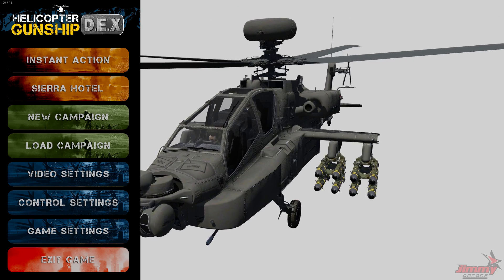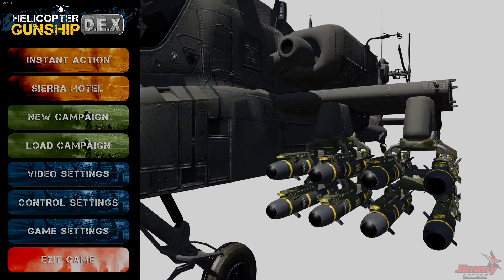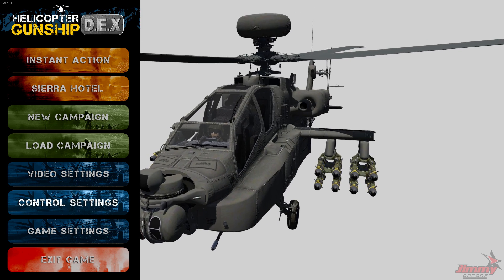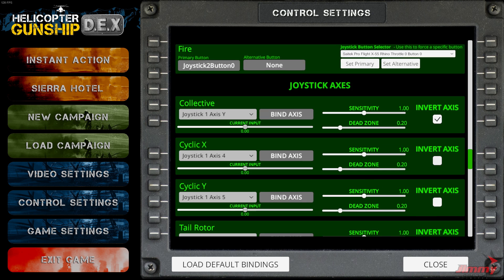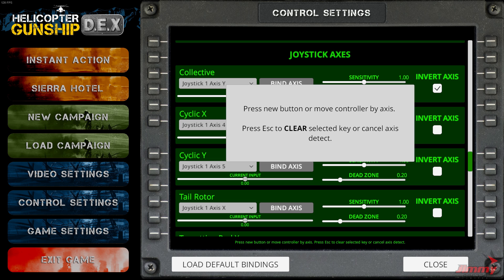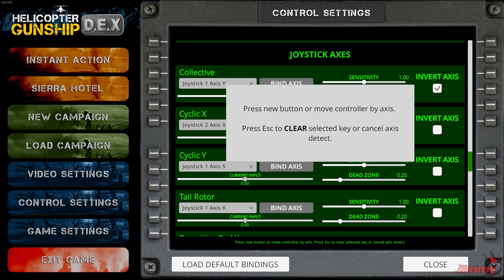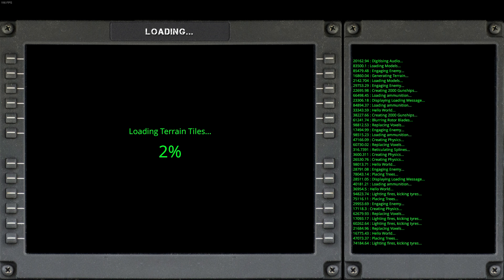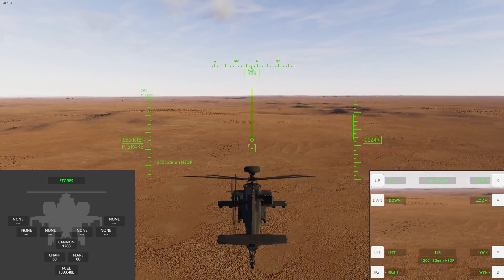Helicopter Gunship D.E.X Control Binding Tutorial with Saitek X-55 Rhino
Please note this is a very old video and the control binding system has now been switched to the Unity standard control binder - Rewired.

This is a very quick tutorial to show the now working control binding system!